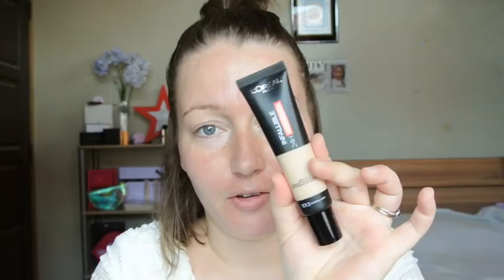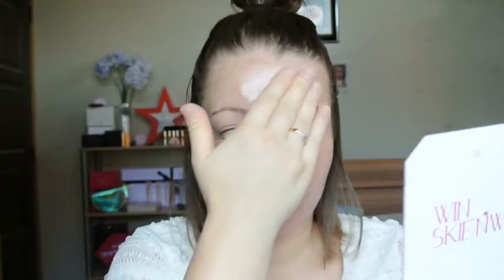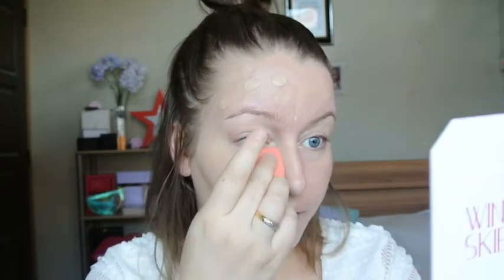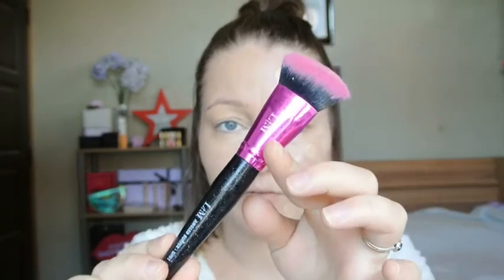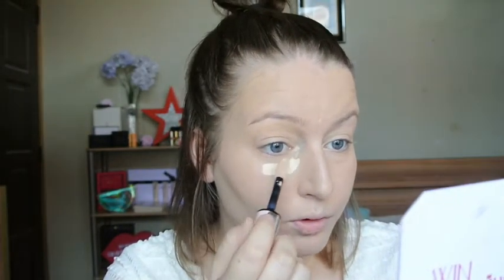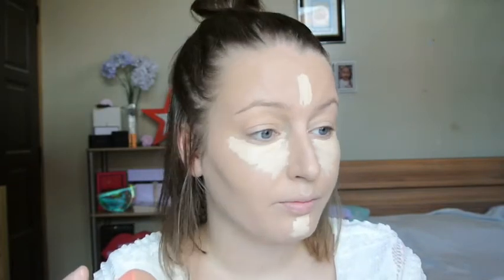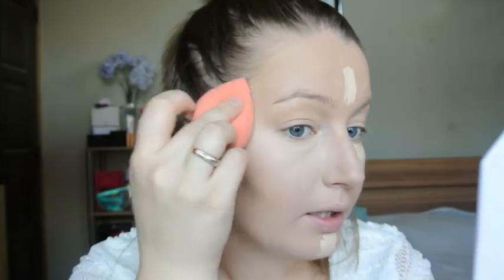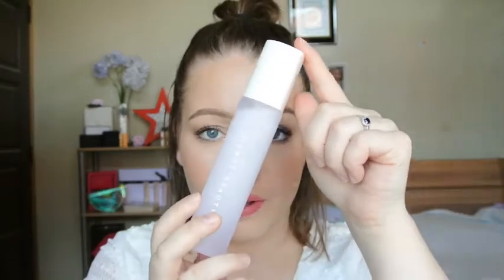L'oreal Infallible 24H Matte Cover Foundation Review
Hi Guys,
I got these products myself, not on PR, and also this videos is not Sponsored in any ways :)
This is the fist time me trying out this foundation and concealer and i am sure you can tell how i feel about them ;)
Adila